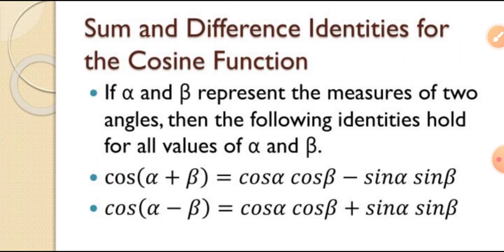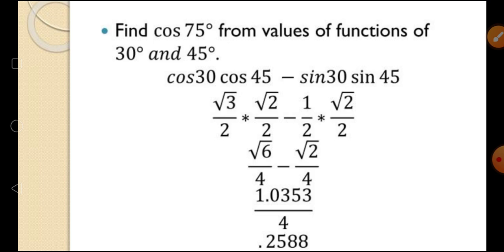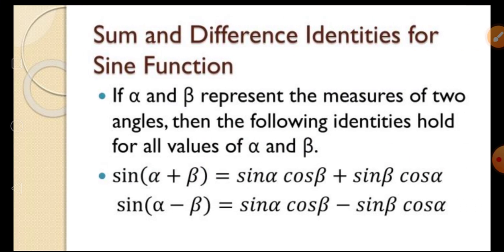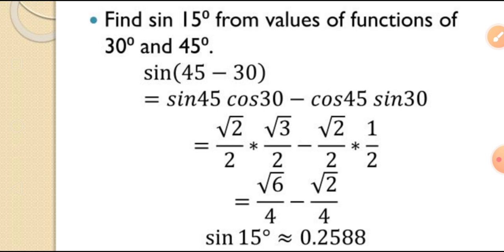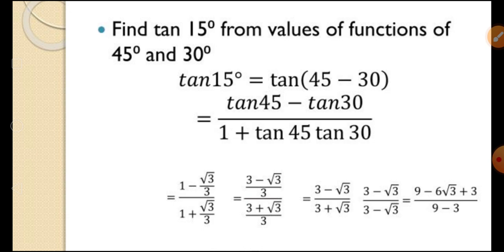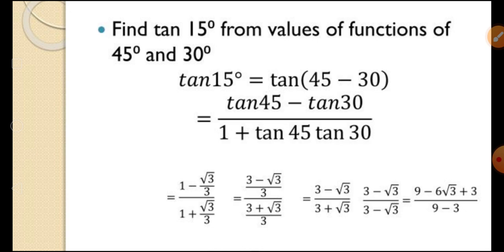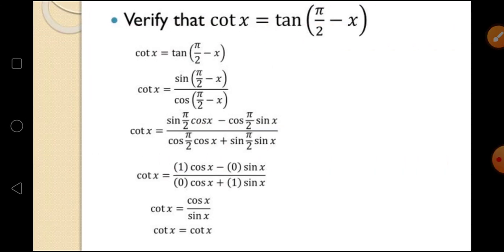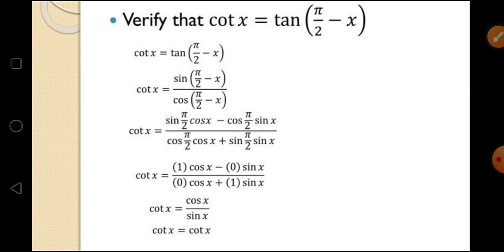SJCTNC-DR.C.DEVI SHYAMALA MARY-FMT101-FOUNDATION COURSE- UNIT IV-TRIGONOME